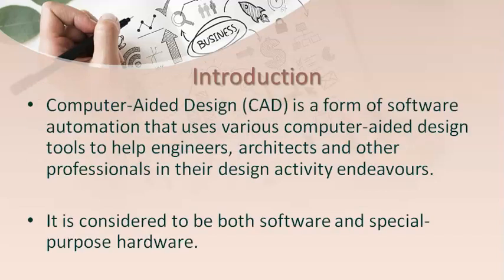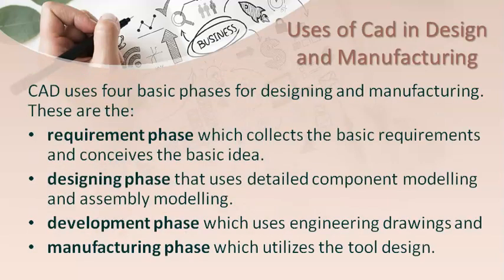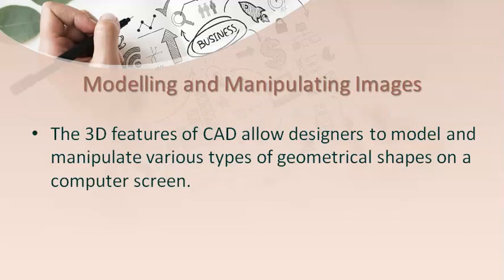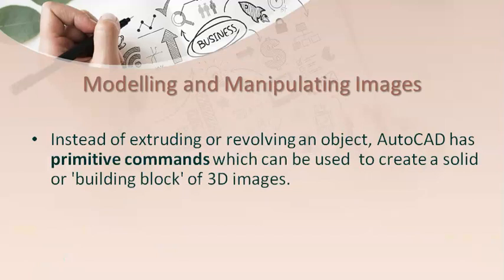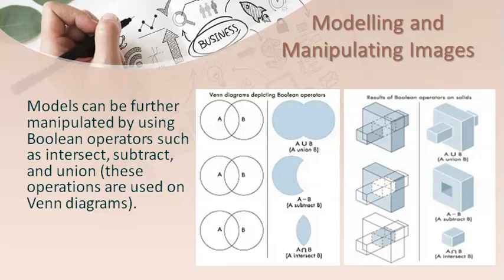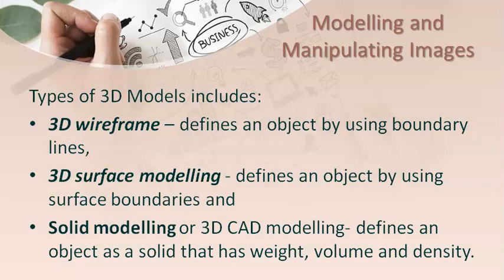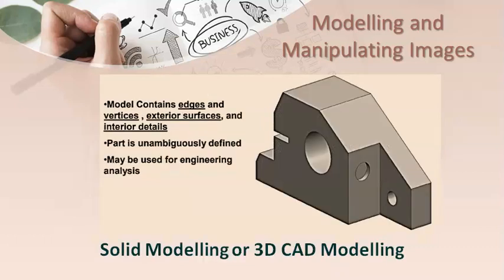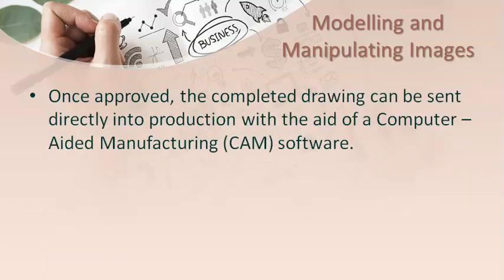Applications of CAD